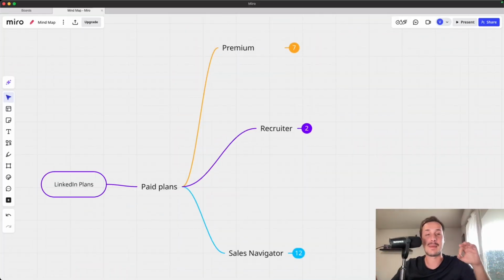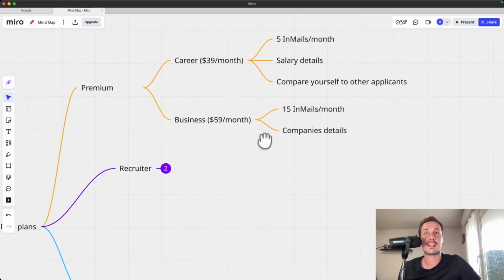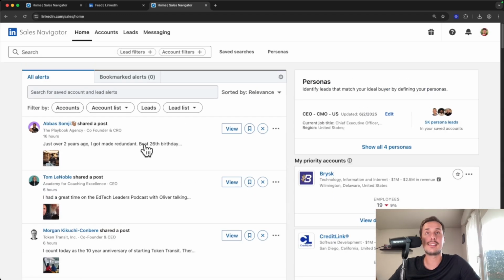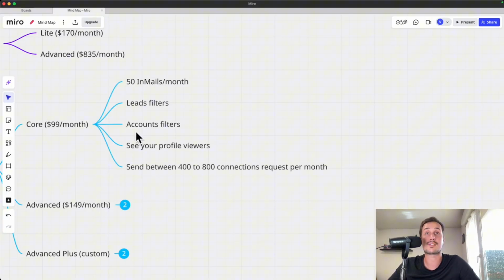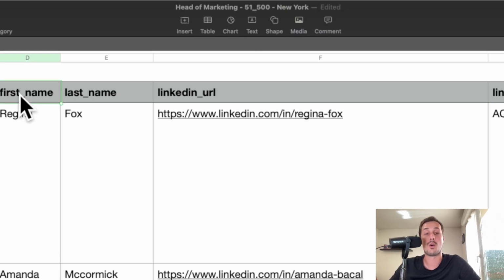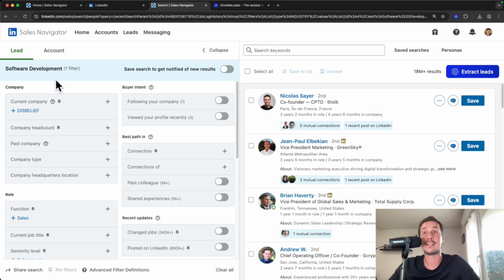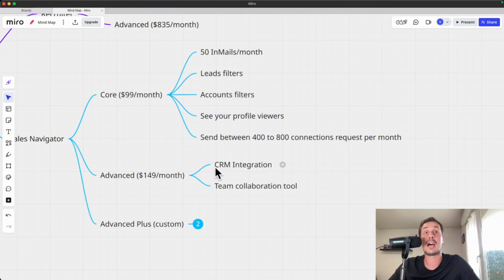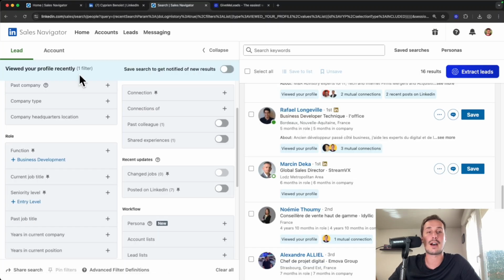LinkedIn Sales Navigator Pricing 2026: Is It Worth It?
Thinking about upgrading your LinkedIn account but not sure which paid plan is worth it?

In this video, I break down the 3 main LinkedIn paid plans:
- LinkedIn Premium
- LinkedIn Recruiter

You’ll learn what each plan does, who it’s for, the pros and cons, and my honest recommendation on whether you should upgrade or stick to the free version.

By the end, you’ll know exactly which LinkedIn plan (if any) is the best fit for your goals — whether you’re in sales, recruiting, or just want more visibility.

00:00 – Intro
00:42 – Overview of LinkedIn paid plans
01:10 – What is LinkedIn Premium?
01:55 – What is LinkedIn Recruiter?
02:04 – LinkedIn Sales Navigator plans explained
07:46 – Which plan I recommend
08:18 – Full review and conclusion
08:40 – Outro